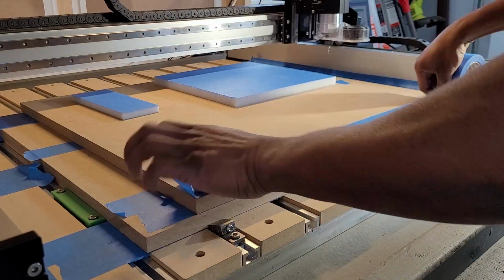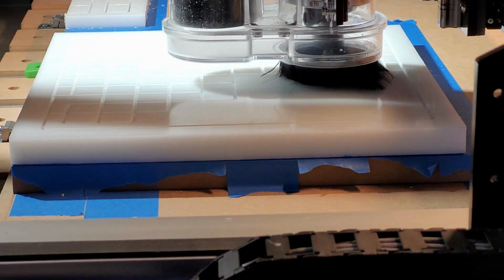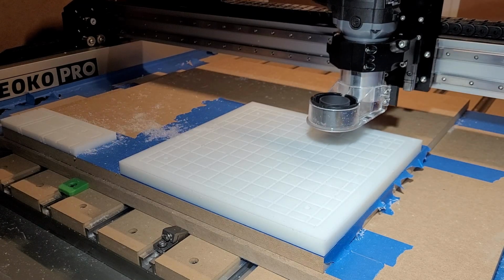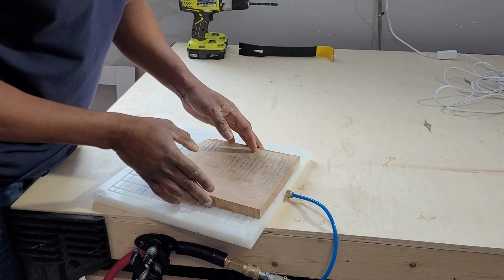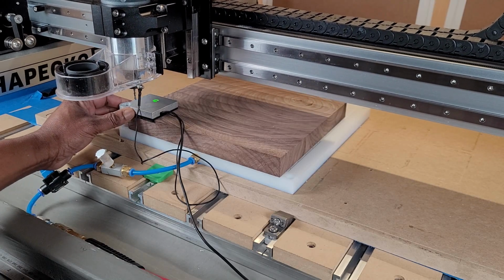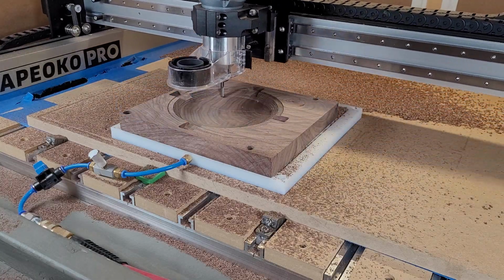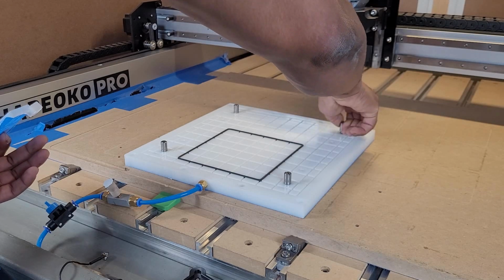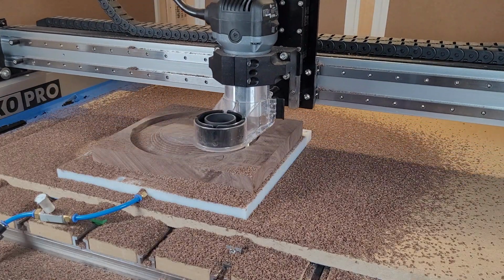Simple Workholding & 2-sided cuts - Making a CNC Vacuum Fixture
I needed a fast repeatable workholding solution to replace using painters tape, as well as provide support for double sided cuts. This video walks through the build, testing and use of a vacuum fixture that solves this problem.